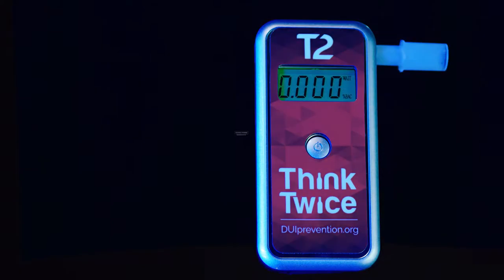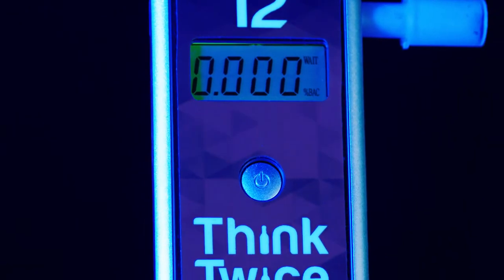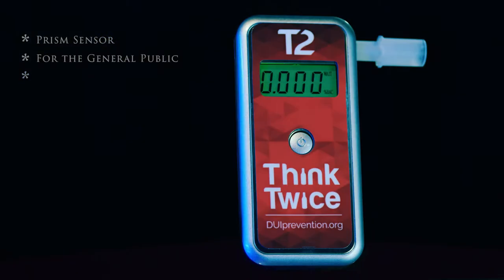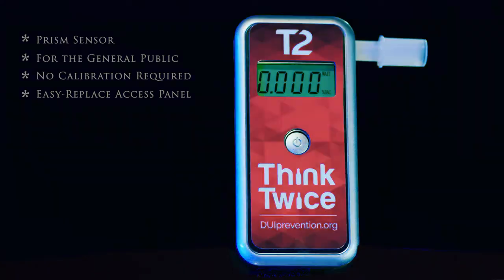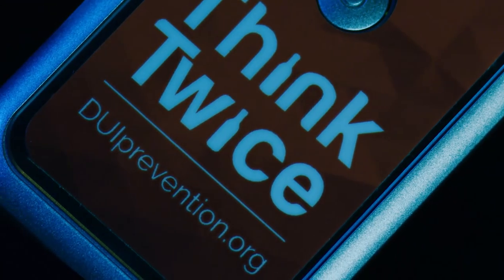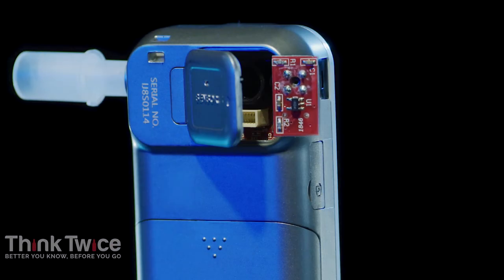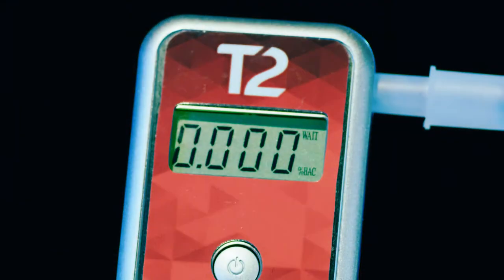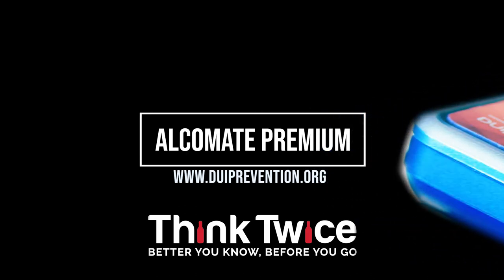Think Twice Alcomate Premium Digital Breathalyzer AL7000 - Professional Grade - Easy Replace Sensor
The Alcomate Premium digital breathalyzer is a handheld device that uses a replaceable sensor to eliminate the need for re-calibration. Get yours at DUIprevention.org!

The AlcoMate Premium digital breathalyzer with Prism Technology was developed to improve the way breathalyzers are maintained for function and accuracy. Once the sensor becomes degraded resulting in a loss of accuracy, you can literally remove and discard the existing module containing the sensor and replace it with a newly manufactured, pre-calibrated sensor module in its place. Replacement is quick and easy, and replacing the module is the only way to restore true “day one” accuracy to your device.

With the exception of the AlcoMate Premium, every fuel-cell breathalyzer in the world must be periodically re-calibrated by the manufacturer in order to maintain maximum accurate readings. It is inherent to alcohol sensing technology, much like gasoline engines in cars require oil changes in order to function properly. Most breathalyzers have to be physically mailed to a service center along with a fee to get this re-calibration done.

Think Twice offers the lowest prices with 30-Day guarantee at DUIprevention.org!